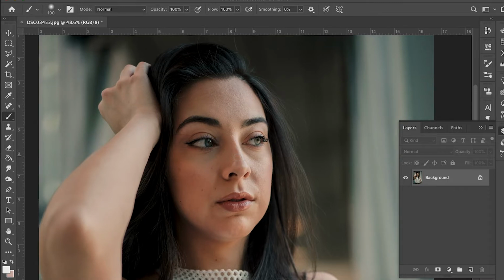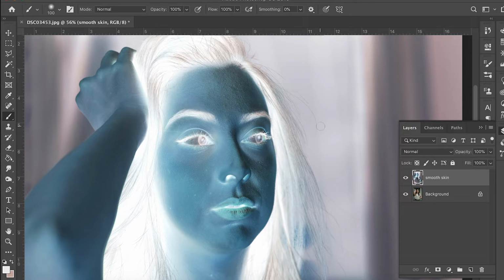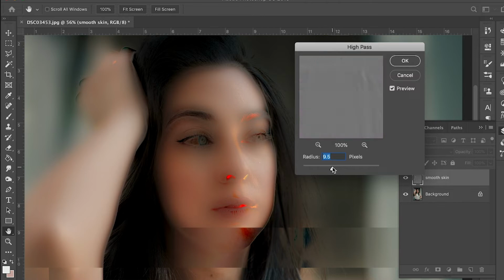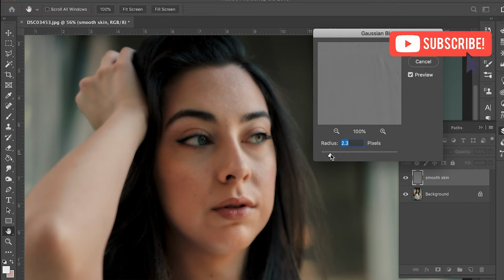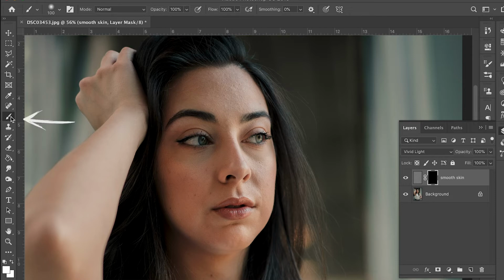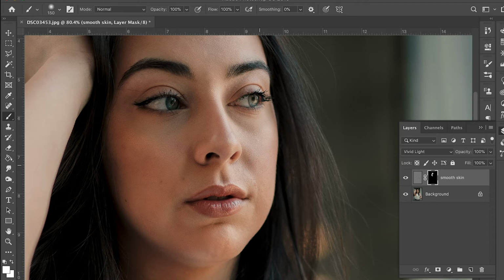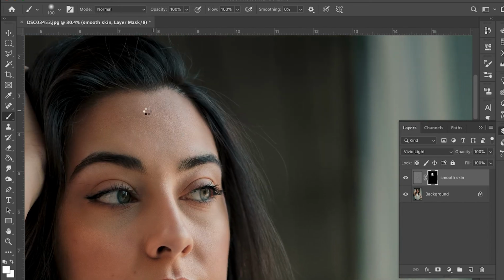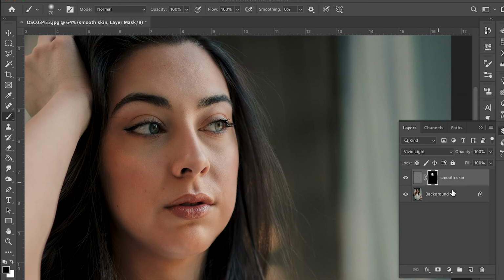(BEST) WAY TO SMOOTH SKIN IN PHOTOSHOP {FREE LIGHTROOM PRESET BELOW}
Hope you guys enjoyed this TUT please let me know what els you would like to see. THANKS